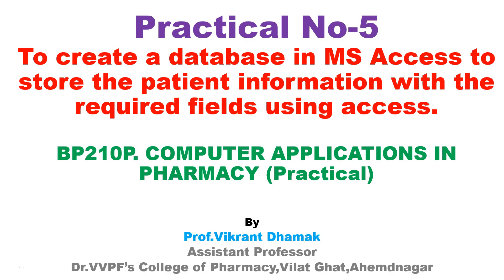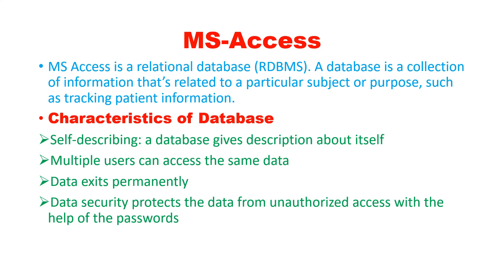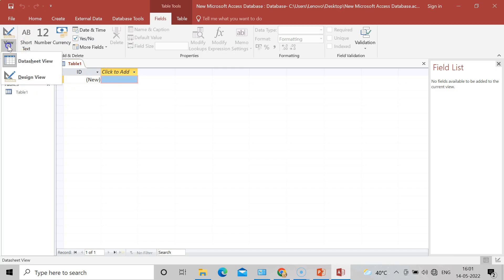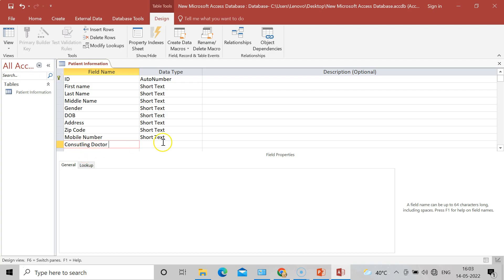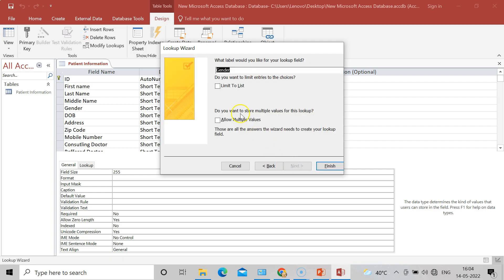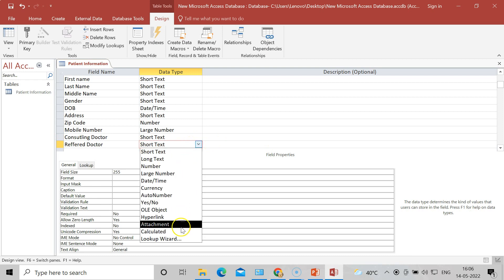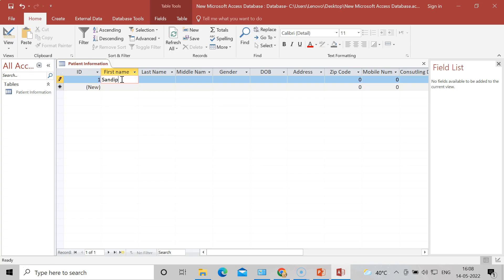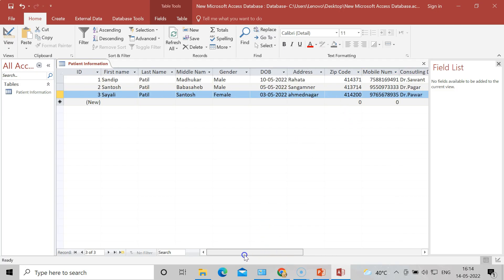BP210P/Practical No-5/Create a Database in MS Access to Store Patient Information/Vikrant Dhamak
Create a database in MS Access to store the patient information with the required fields using access.
Practical No-5
To create a database in MS Access to store the patient information with the required fields using access.
BP210P. COMPUTER APPLICATIONS IN PHARMACY (Practical)